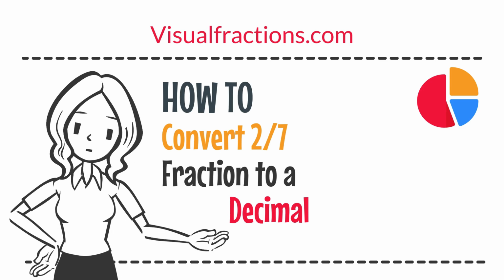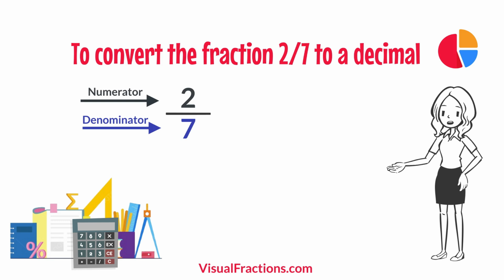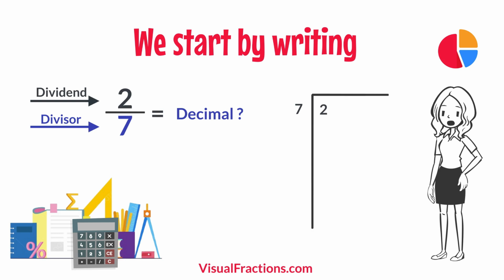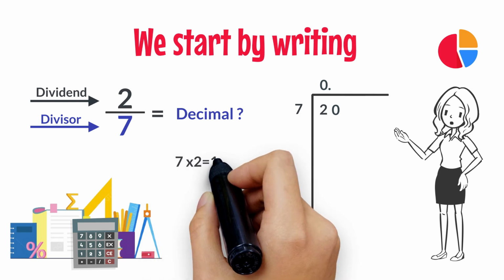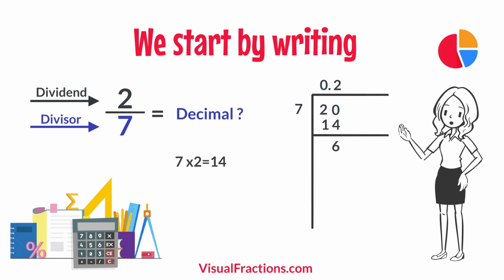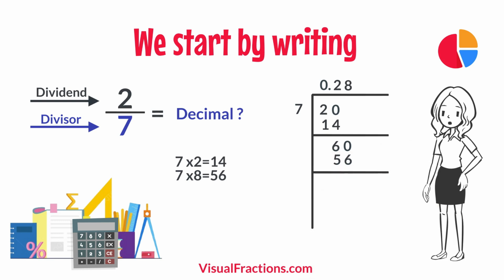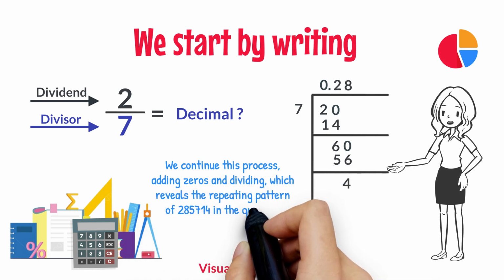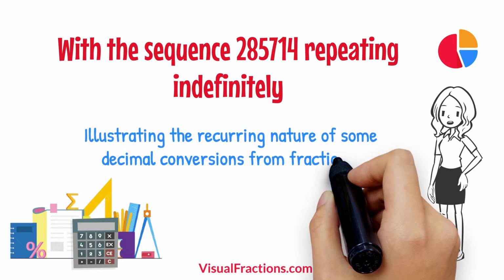Converting 2/7 to a Decimal: A Step-by-Step Tutorial